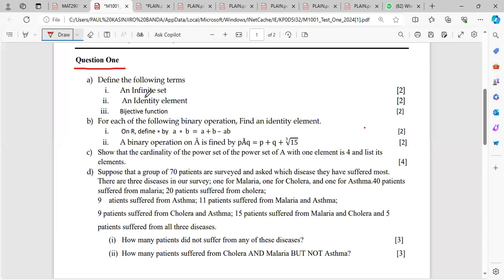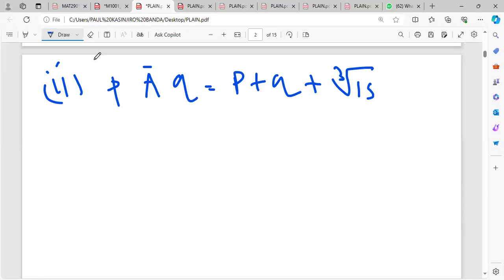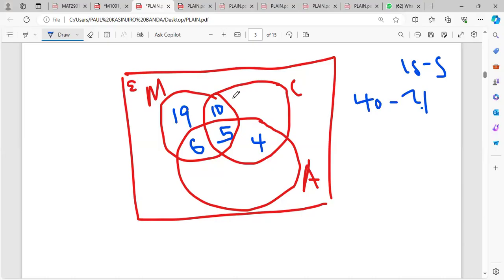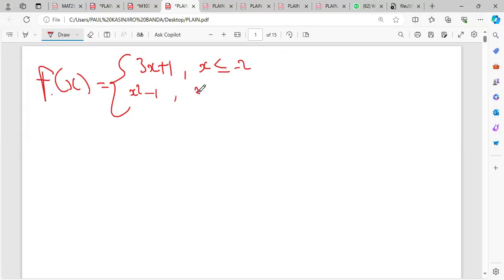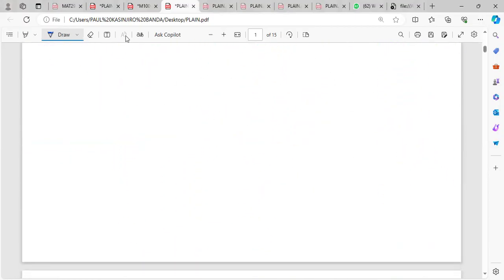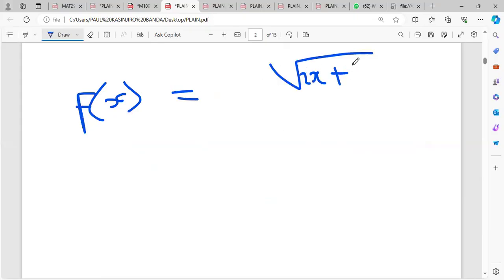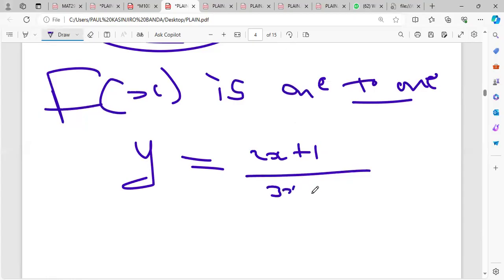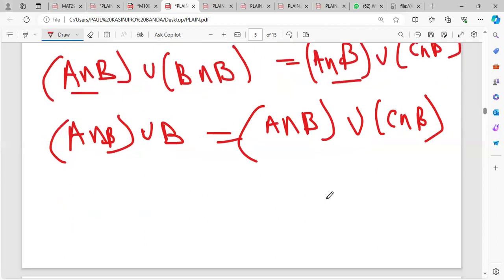M1001 TEST 1 REVISIONS 2024